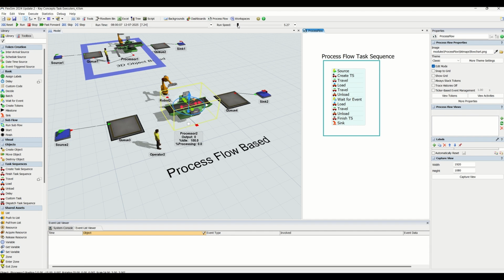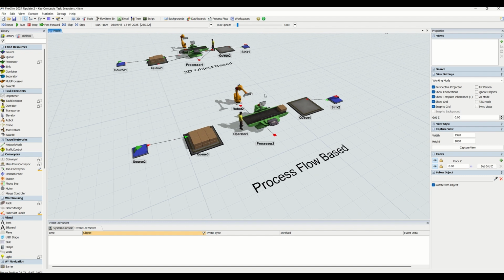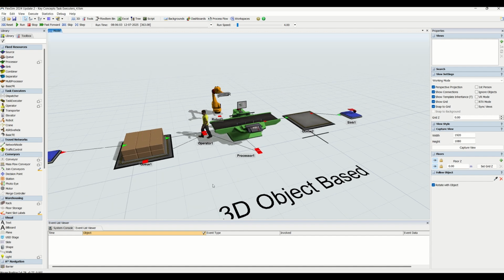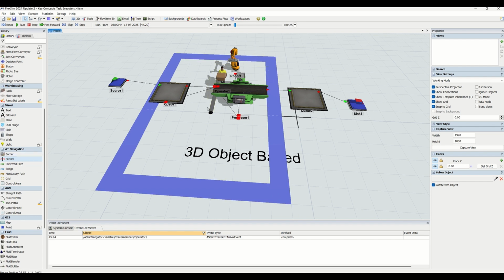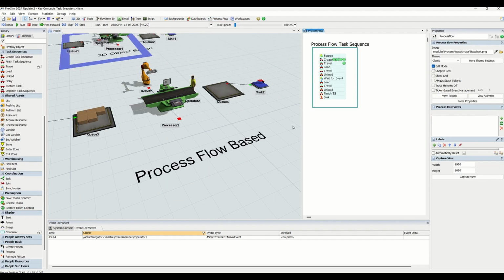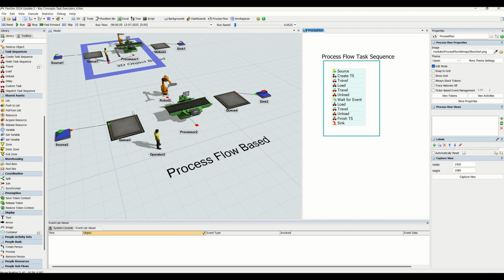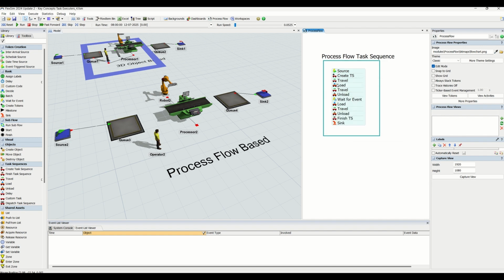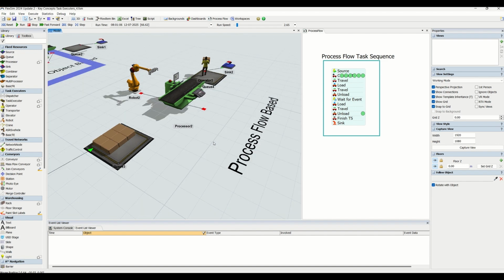Task Sequences Logic Using Process Flow | Task Executers | Flexsim Tutorial | Part 2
***About Video

In this video we would understand about task executers in details. The tutorial consist of multiple parts in which we would understand step by step modelling methods and logic creations. Task executers are very important functions while simulation modelling in flexsim. Understanding task sequence logics is another major objective for these flexsim tutorials.